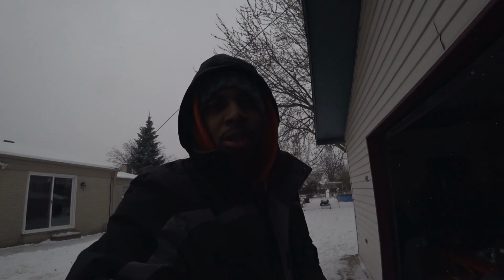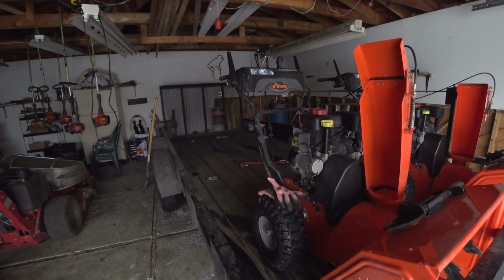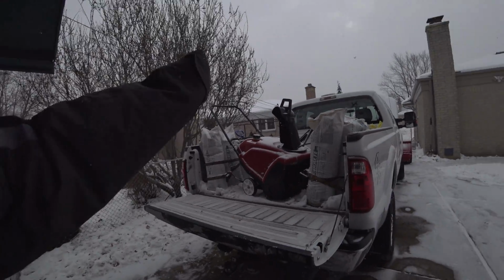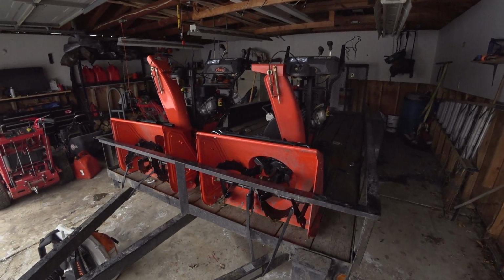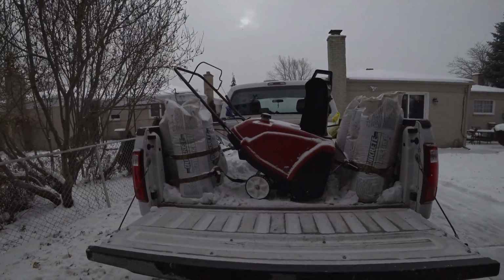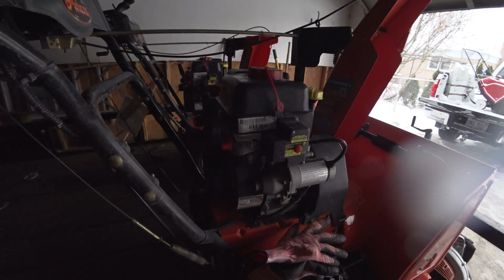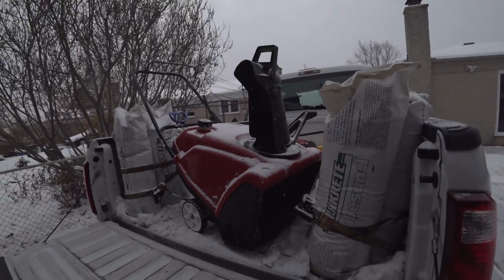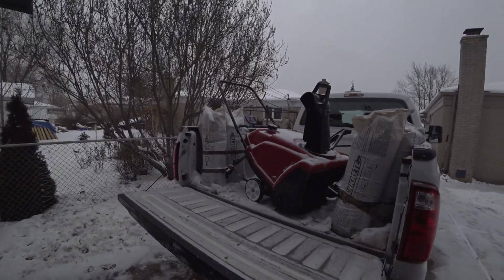BEST SNOW BLOWER 2018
In this video I show the best snowblower in 2018. This is my opinion on what is the best blower! The Toro power clear wins! It is the snow blower that makes the most money in the winter! Single stage snow blower vs. Two stage snow blower? I think single-stage wins it!